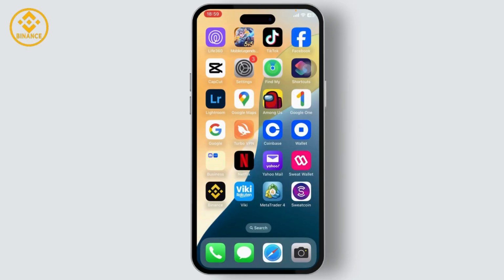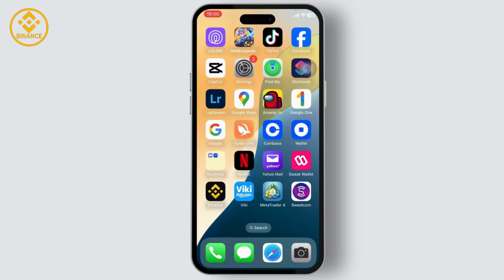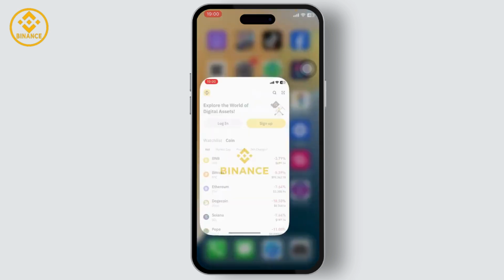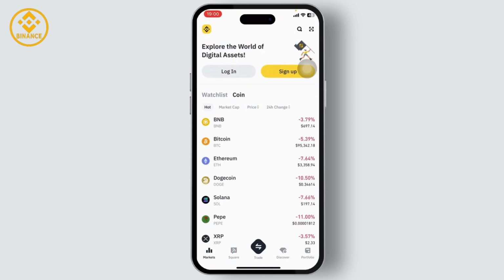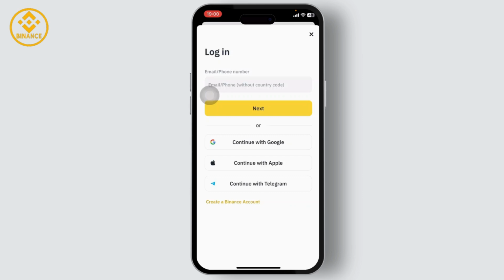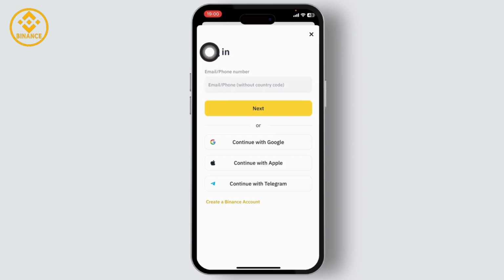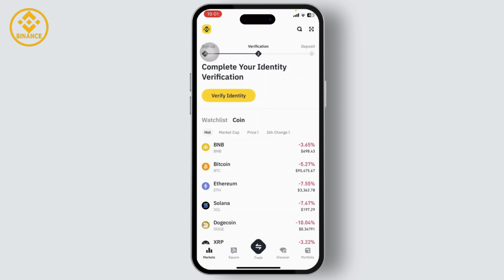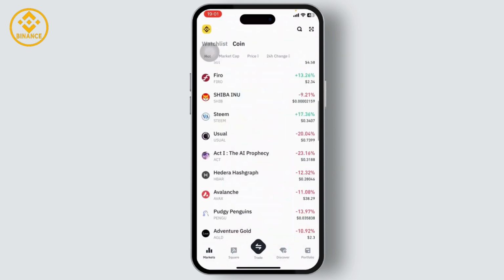How to Login Binance Account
Learn how to login Binance account quickly and securely in this step-by-step guide. Whether you're accessing your Binance wallet on PC or mobile, we've got you covered with easy-to-follow instructions!

In this video, you'll discover how to login to your Binance account, how to access it on a PC, and how to use the Binance app for mobile login. We'll also provide tips for secure access to your Binance wallet.

Timestamps:
0:00 Introduction
0:15 Step 1: Accessing the Binance Login Page
0:45 Step 2: Entering Your Credentials
1:10 Step 3: Logging In Securely